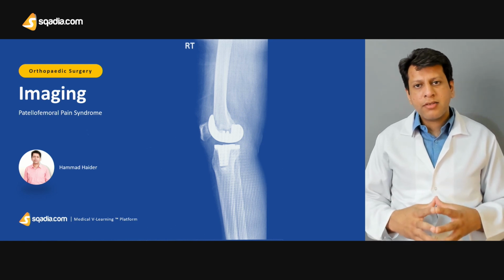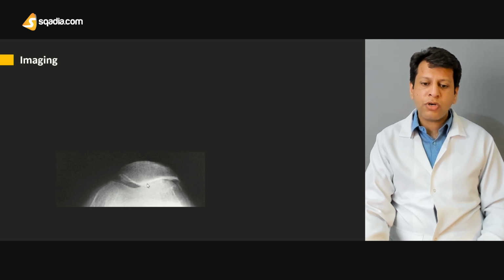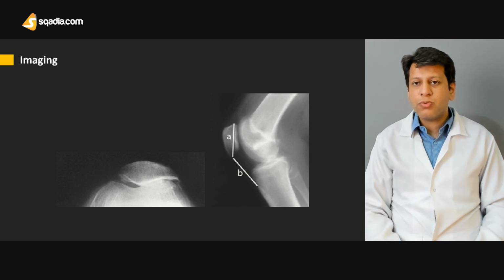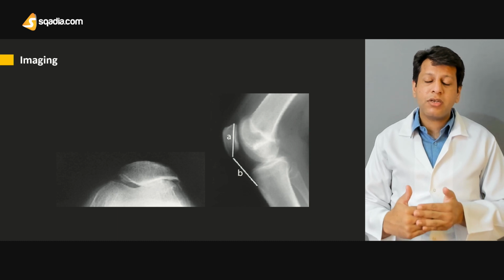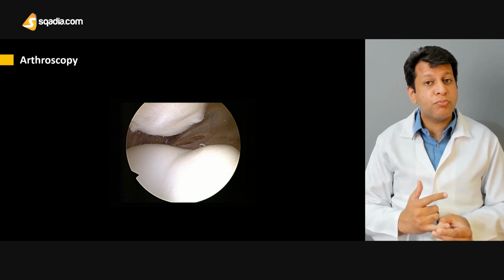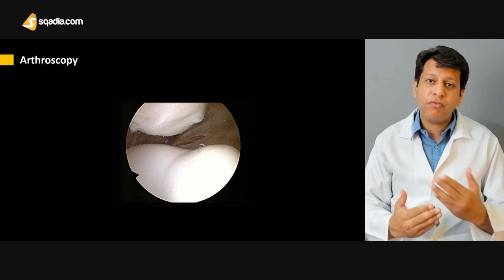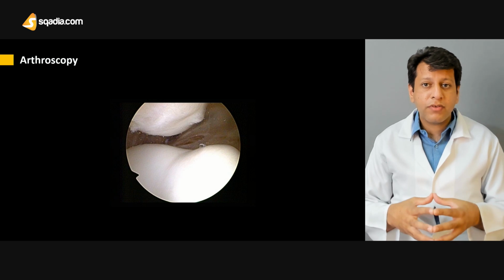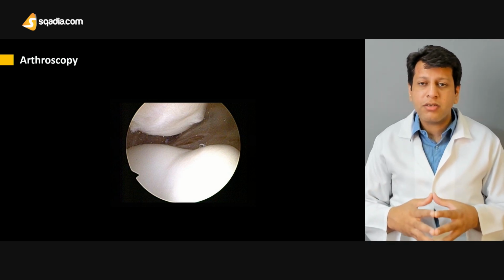Patellofemoral Pain Syndrome | Imaging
In an orthopedic surgery lecture, we discussed Patellofemoral Pain Syndrome (PFPS), a common cause of anterior knee pain. PFPS is multifactorial and results from abnormal patellar tracking and/or overloading of the patellofemoral joint. Conservative management, including rest, physical therapy, and NSAIDs, is typically the first-line treatment, while surgery is reserved for refractory cases.

▬ 📌 Patellofemoral Pain Syndrome
Patellofemoral Pain Syndrome (PFPS) is a common cause of anterior knee pain that affects individuals of different ages, genders, and activity levels. The pain is usually felt around or behind the patella (kneecap) and is often aggravated by activities such as squatting, kneeling, or climbing stairs. PFPS can have a significant impact on an individual's quality of life, limiting their ability to participate in physical activities and affecting their daily activities.

▬ 📌 Pathology & Clinical Features
PFPS is a multifactorial condition, and its exact etiology is not fully understood. However, it is believed to result from abnormal patellar tracking and/or overloading of the patellofemoral joint. Other factors that may contribute to PFPS include muscle imbalances, weakness, and tightness, as well as abnormal foot and lower extremity alignment.

The pain is usually located around or behind the patella and is often described as dull, aching, or sharp. Other clinical features may include crepitus (cracking or popping sound), swelling, and stiffness.

Imaging studies, such as X-rays, MRI, or CT scans, may be useful in the diagnosis of PFPS. X-rays can help evaluate the patellar alignment and detect any bony abnormalities, while MRI or CT scans can provide detailed information about the soft tissues, such as the patellar tendon, quadriceps muscles, and articular cartilage.

▬ 📌 Differential Diagnosis
PFS can be caused by several factors, the following are some of the most common differential diagnoses:

Chondromalacia patella
This condition occurs when the cartilage on the underside of the patella becomes soft or damaged, leading to pain and sometimes a grinding sensation when the knee is flexed. Chondromalacia patella can be a primary diagnosis or can coexist with PFS.

Patellar tendinitis
This condition is characterized by inflammation of the tendon that connects the patella to the tibia. It can cause pain and tenderness just below the kneecap and can be exacerbated by jumping or other activities that involve repetitive bending of the knee.

Osteoarthritis
This is a degenerative joint disease that can affect the knee joint, causing pain, stiffness, and a reduced range of motion. It can be a contributing factor in the development of PFS, particularly in older adults.

Meniscus injury
The menisci are the cartilage pads in the knee joint that act as shock absorbers. An injury to the meniscus can cause pain, swelling, and stiffness in the knee, which can sometimes be mistaken for PFS.

Iliotibial band syndrome
This condition is caused by inflammation of the iliotibial band, a thick band of tissue that runs from the hip down to the knee. It can cause pain on the outer side of the knee, which can be exacerbated by running or other activities that involve repeated bending and straightening of the knee.

Bursitis
Inflammation of the bursa, a small fluid-filled sac that cushions the joint, can cause pain and swelling around the knee. This condition can sometimes be a contributing factor in the development of PFS.

▬ 📌 Conservative Management & Surgical Treatment
Conservative management is usually the first-line treatment for PFPS and may include rest, ice, compression, and elevation (RICE), physical therapy, and non-steroidal anti-inflammatory drugs (NSAIDs). Physical therapy may include exercises aimed at correcting muscle imbalances and improving patellar tracking, as well as stretching and strengthening exercises. Surgical treatment for PFPS is usually reserved for cases that do not respond to conservative management.

▬ 📌 Complications & General Treatment
Complications of PFPS may include chronic pain, functional limitations, and decreased quality of life. In rare cases, surgery may result in infection, bleeding, or nerve injury. The treatment of PFPS depends on the underlying pathology, the severity of symptoms, and the patient's age, activity level, and overall health. Conservative management is usually the first-line treatment, while surgery may be necessary in refractory cases.